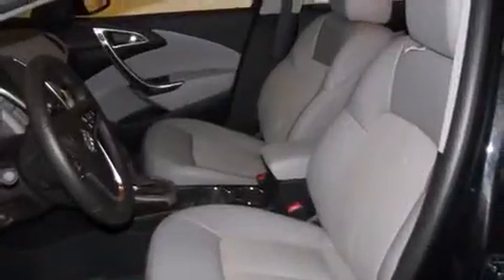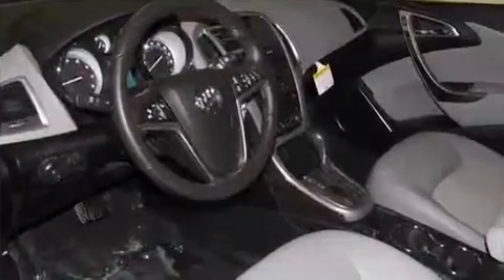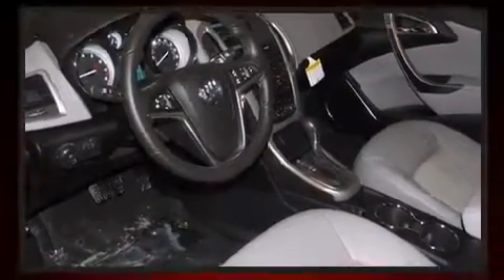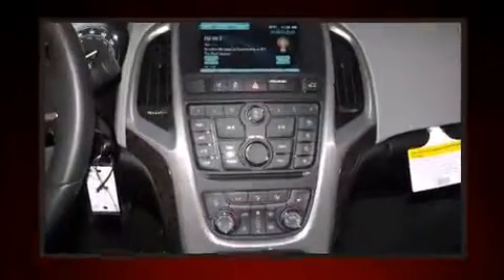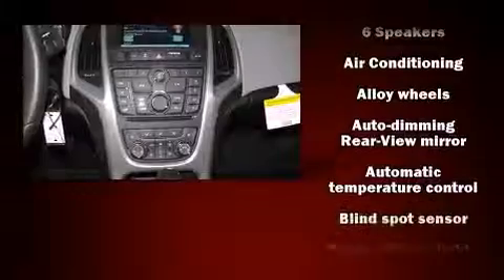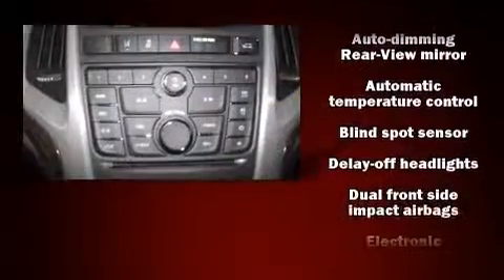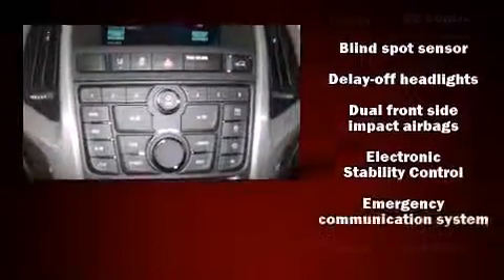2014 Buick Verano Convenience Group in Petoskey, MI 49770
FLETCH'S GMC BUICK Audi
825 Charlevoix Avenue

The 2014 Buick Verano. This 4 door, 5 passenger sedan offers the features and options for which you've been searching. Smooth gearshifts are achieved thanks to the 2.4 liter 4 cylinder engine, and for added security, dynamic Stability Control supplements the drivetrain. Top features include power windows, delay-off headlights, an automatic dimming rear-view mirror, an outside temperature display, heated seats, telescoping steering wheel, lane departure warning, and a blind spot monitoring system. Passenger security is always assured thanks to various safety features, such as: head curtain airbags, front and rear SIDE impact airbags, traction control, brake assist, a panic alarm, onStar, and 4 wheel disc brakes with ABS. This car was designed with safety in mind, allowing you to drive with even greater assurance. You will have a pleasant shopping experience that is fun, informative, and never high pressured. Stop by our dealership or give us a call for more information.